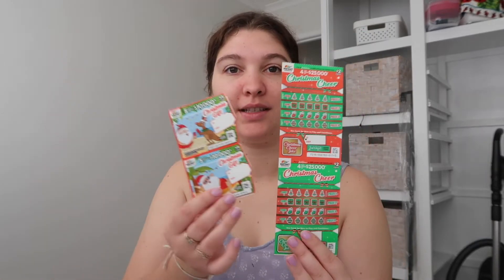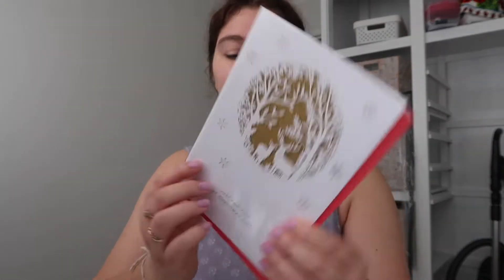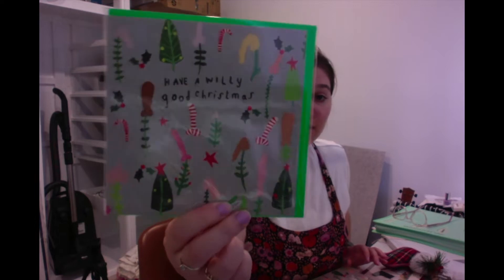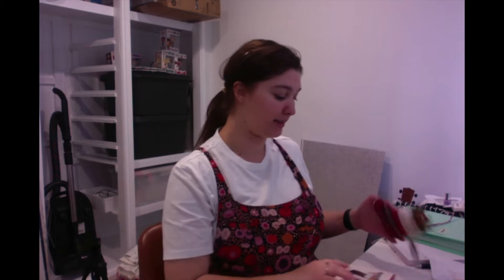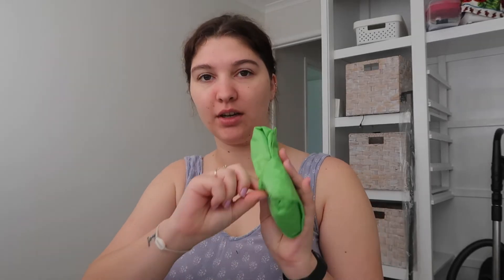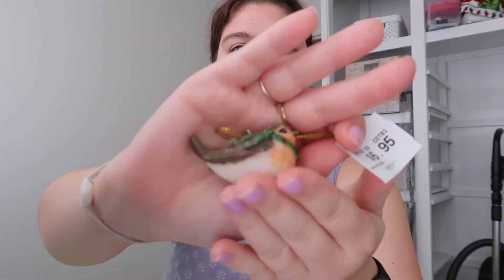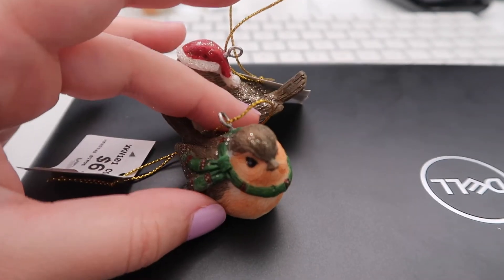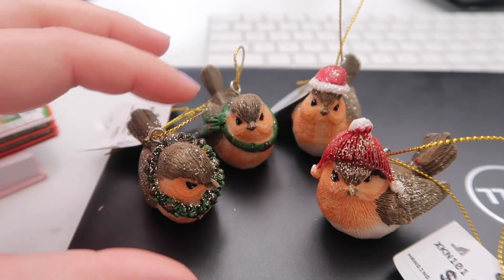HAIR TINSEL & CHRISTMAS CARDS | Vlogmas Day 3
Finally got my gold hair tinsel that I have been waiting for! Today was a very chilled day, we didnt do much however we are able to tick off out list that Christmas cards are done!